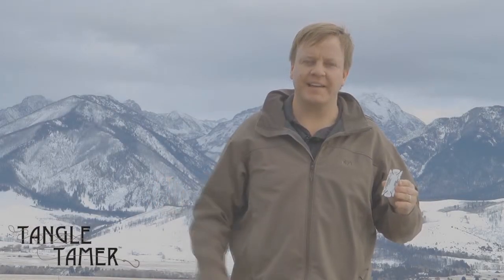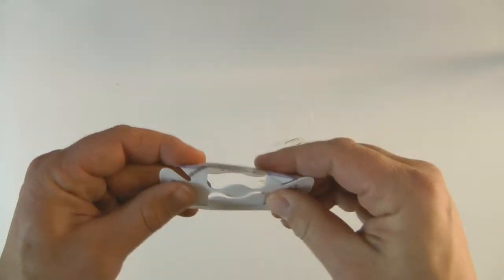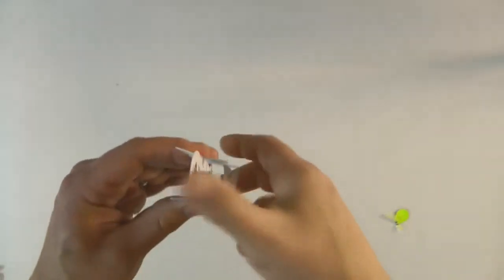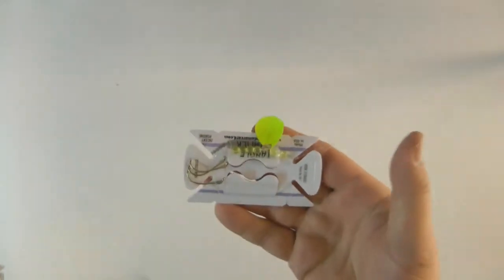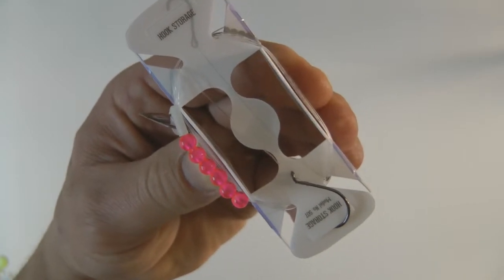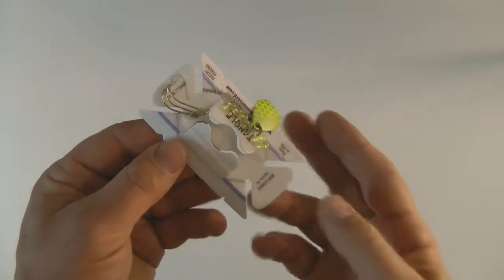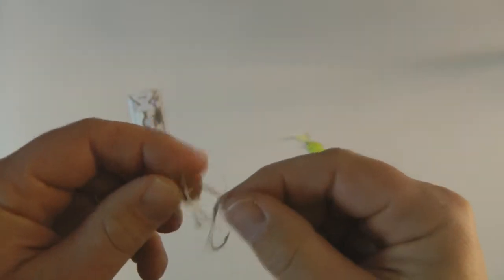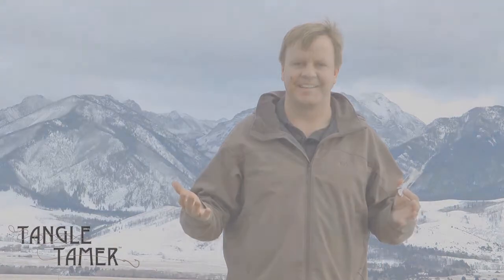Snell Holder - Tangle Tamer Fishing Card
This system was developed for the beginner to the Pro.  The Tangle Tamer Fishing Cards system is the best snell holder on the market.  Don't spend your next fishing trip untangling a fishing rig, spend it catching fish with the Tangle Tamer System.